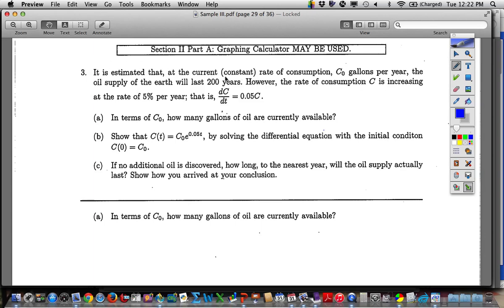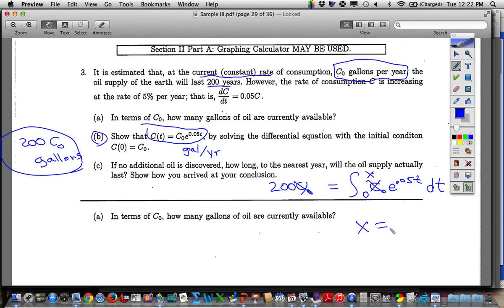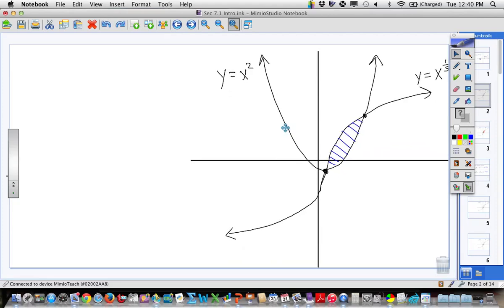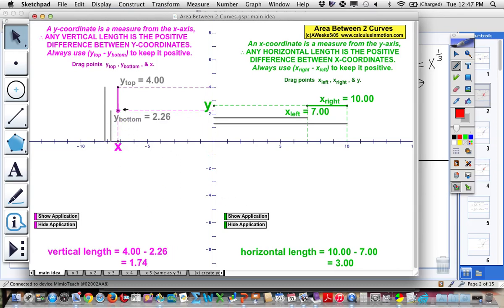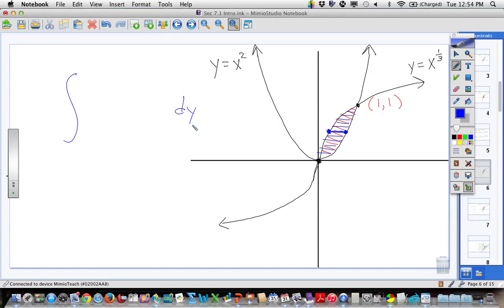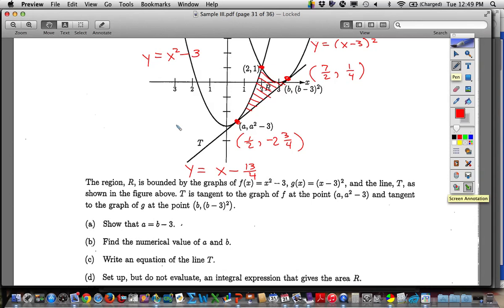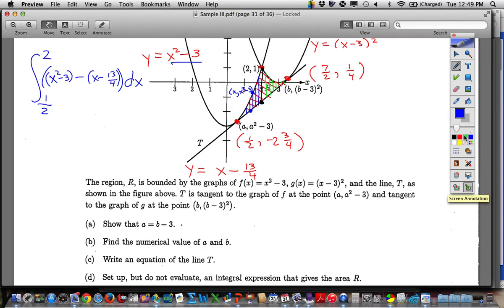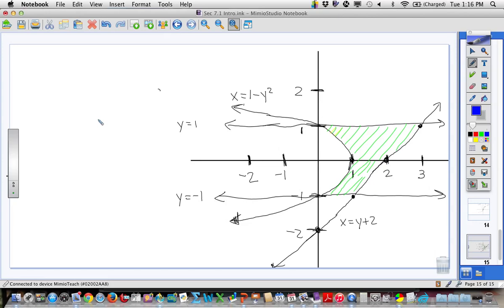Screen Recording 27 mov Mac & PC